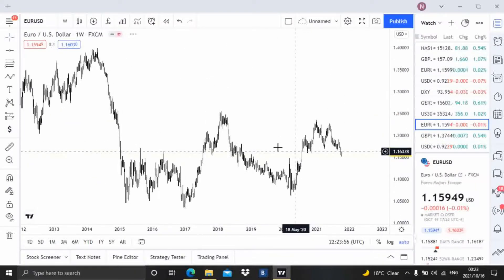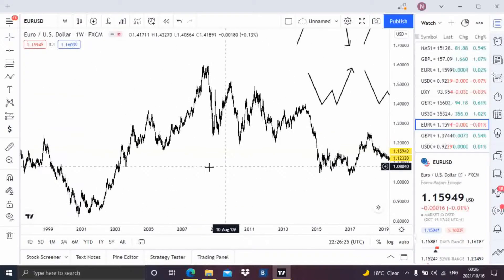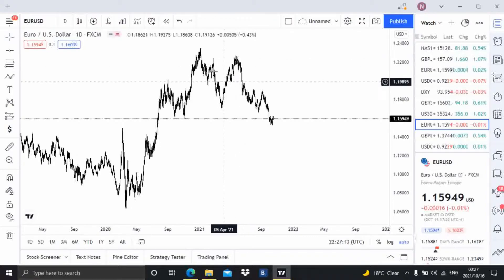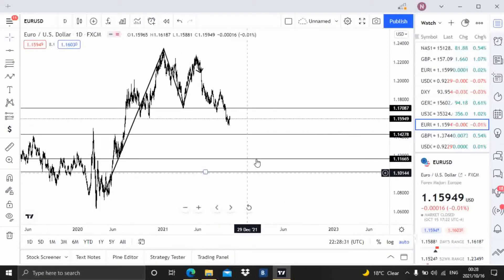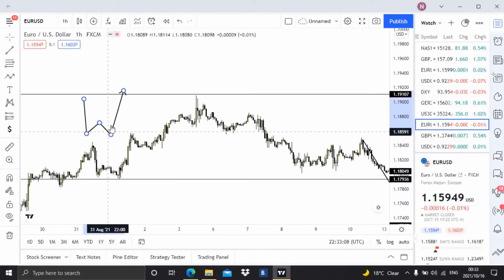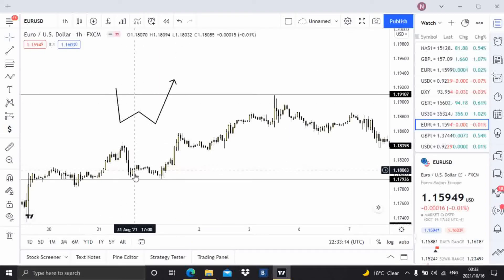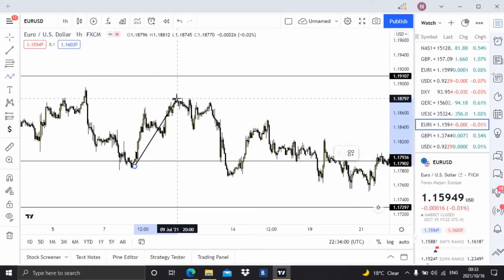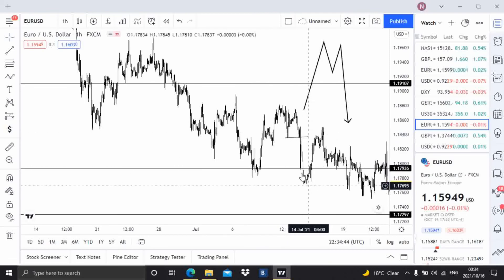How To Trade Using The M and W Pattern [MUST WATCH]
How To Trade Using The M and W Patterns Effectively in the Forex Market